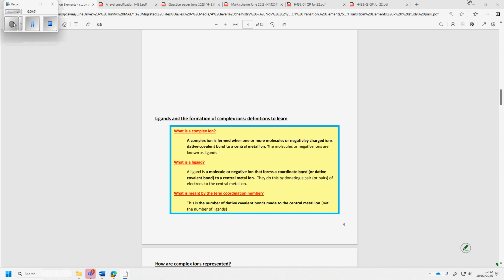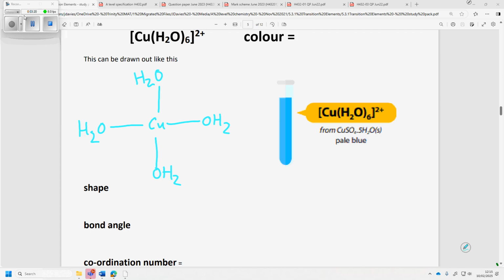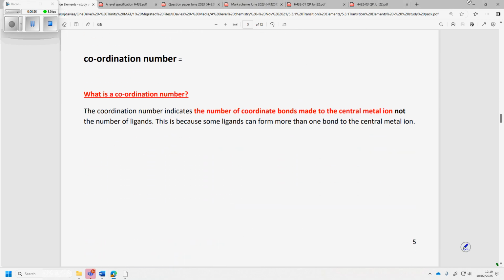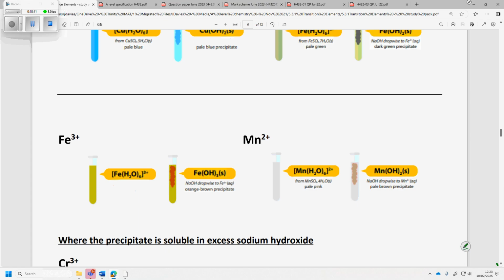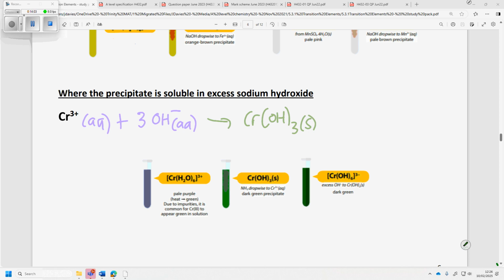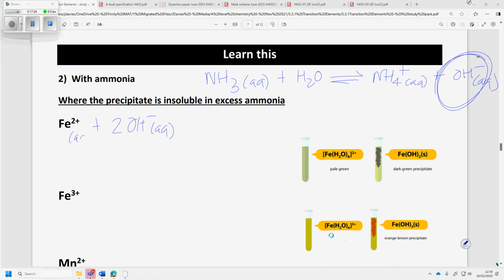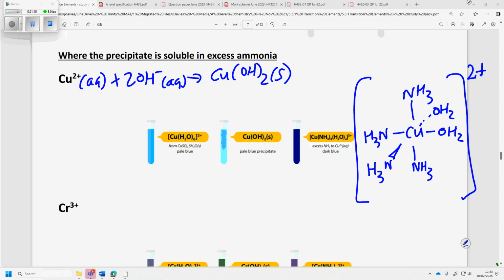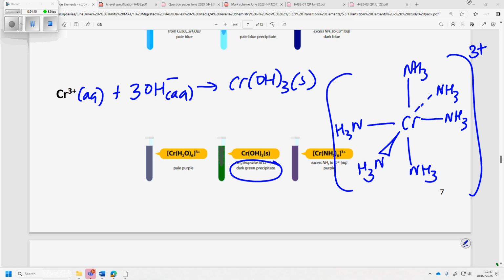Transition elements: study pack part 2